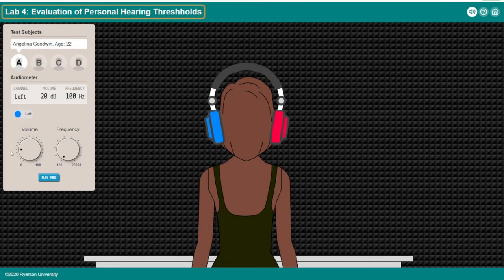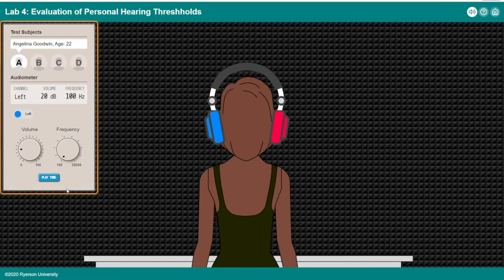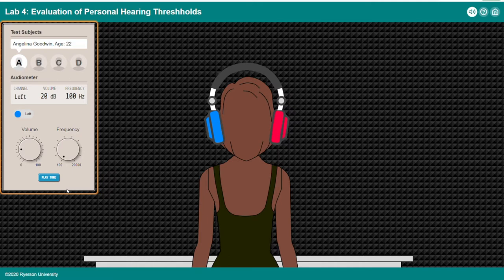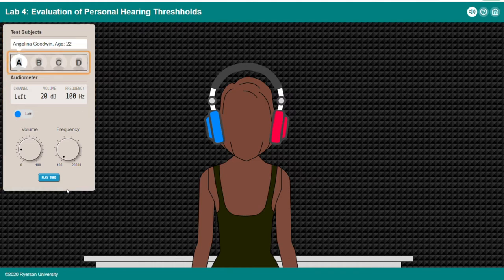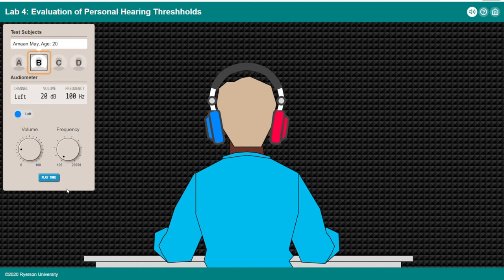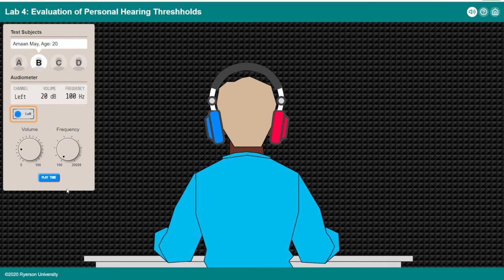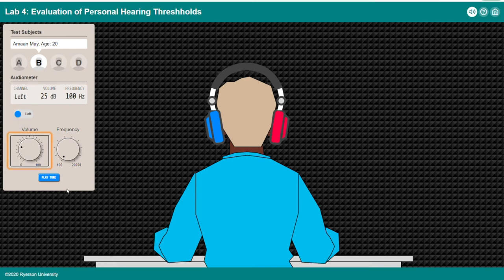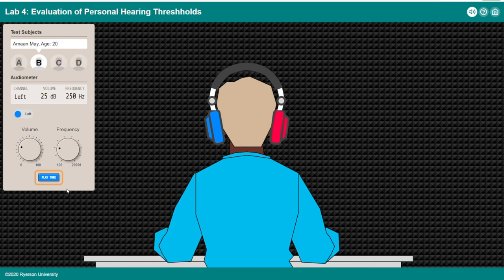Audiometer Lab Demo